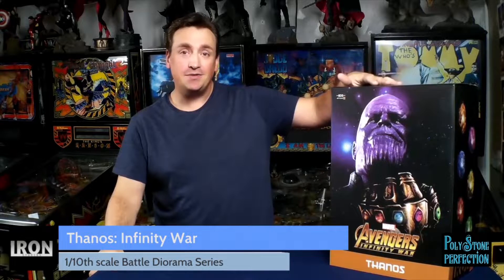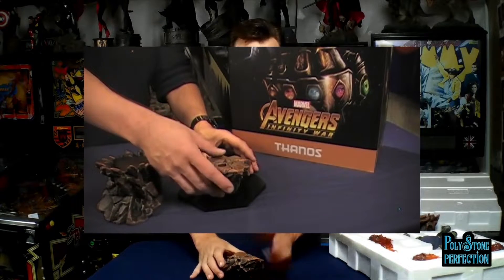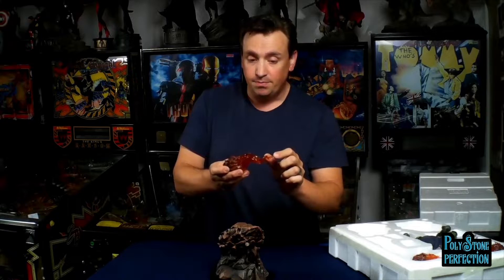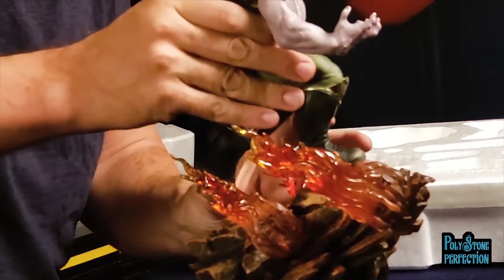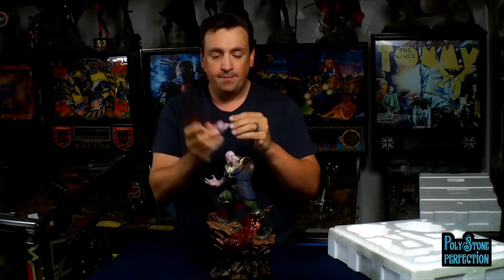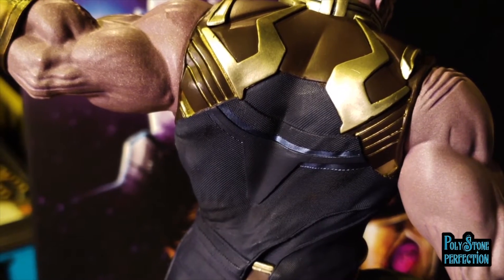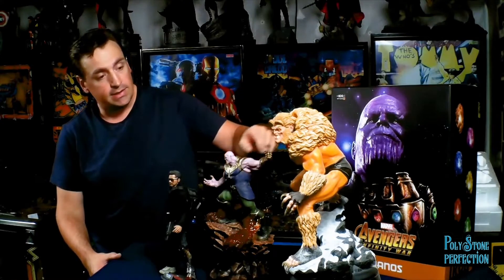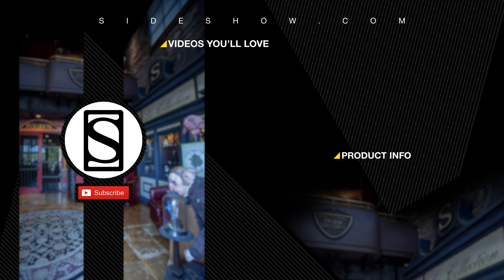Thanos 1/10 Statue by Iron Studios - Review | PolyStone Perfection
Join us as Matt Wessel checks out the Thanos 1/10 Art Scale Statue by Iron Studios!

More information on the Thanos 1:10 Art Scale Statue by Iron Studios:
Sideshow and Iron Studios are excited to present the Thanos 1:10 Art Scale Statue.  Based on original 3D references from the movie, the polystone statue is hand-painted and features an LED light-up gauntlet and diorama base.

Avengers: Infinity War fans don't miss your chance to add the Titan to your collection!